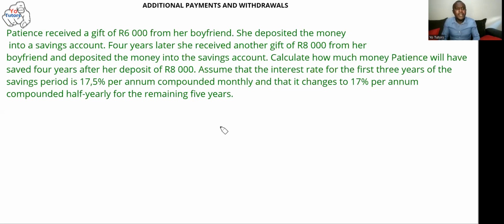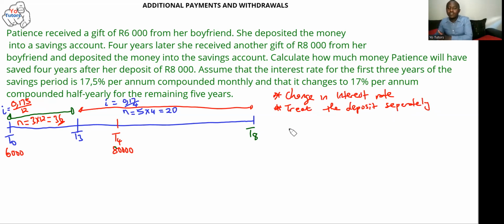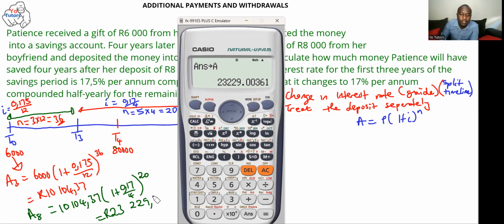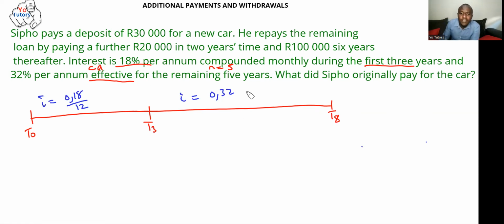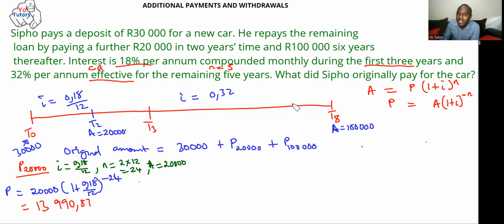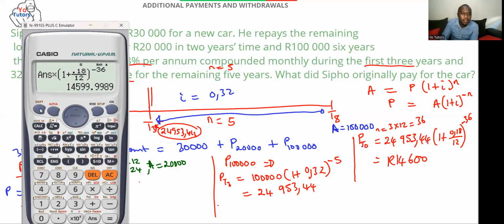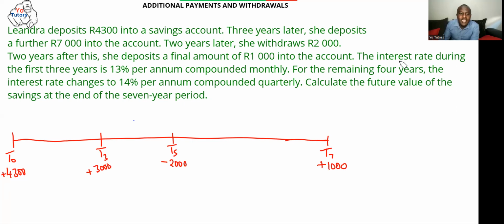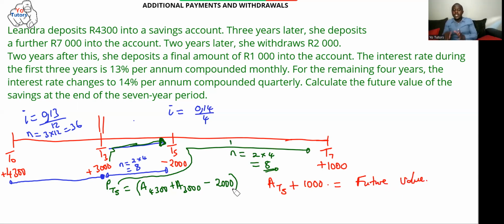Additional payments and withdrawals Grade 11 Finance Lsn5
Calculating future and loan amount after series of changing interest rates, additional payments and withdrawals.